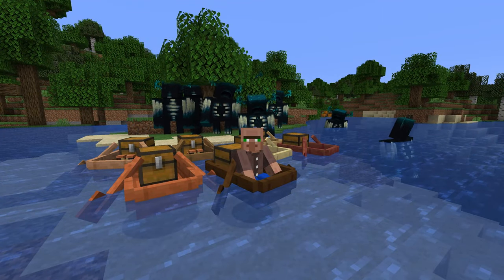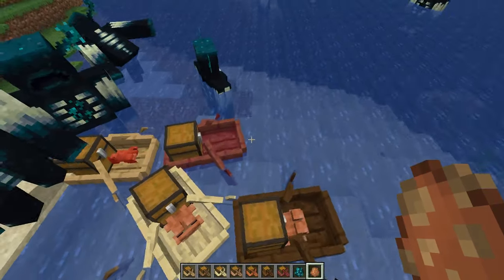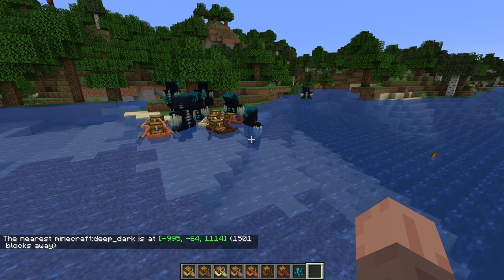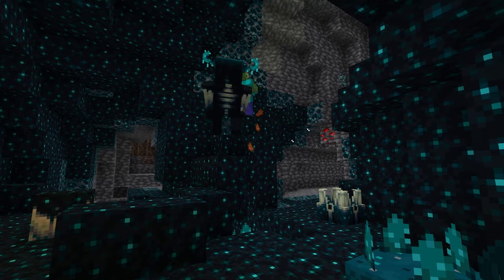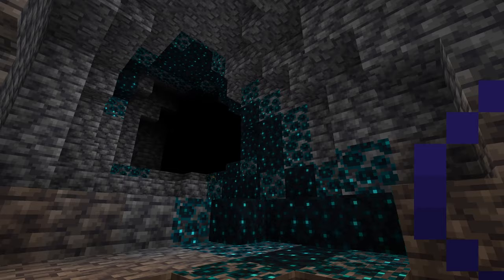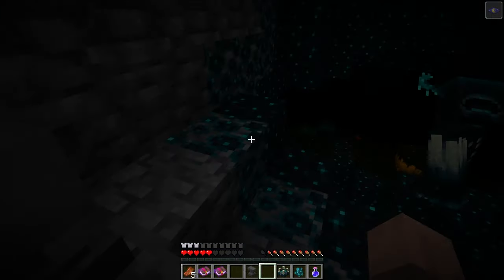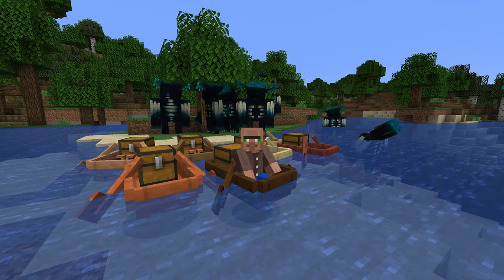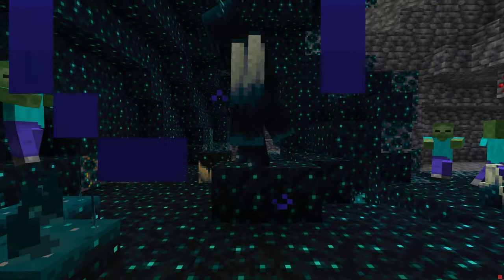The WARDEN is Here! NEW Snapshot 22w12a (New Minecraft Snapshot)